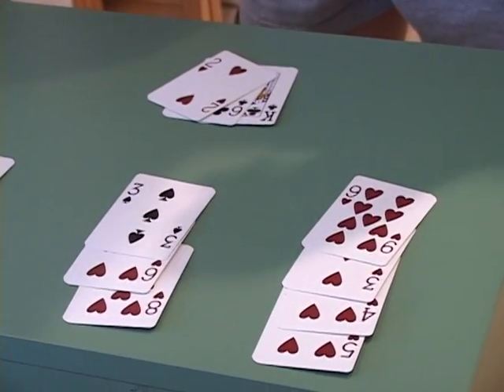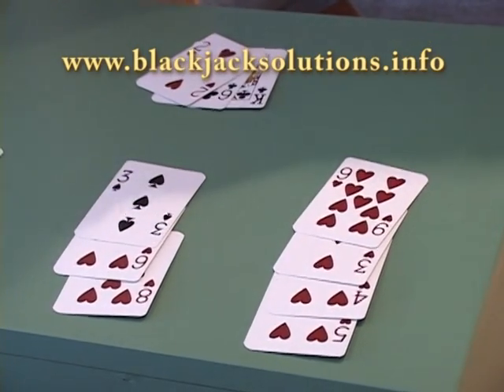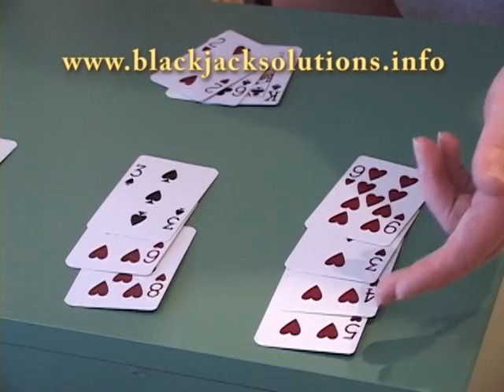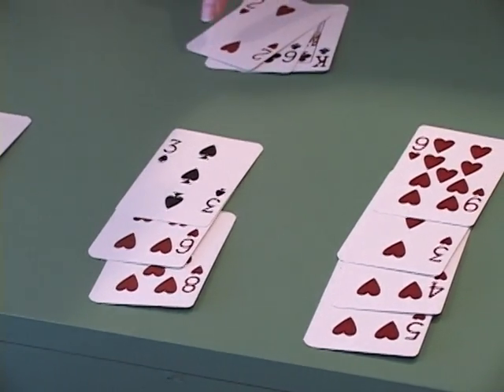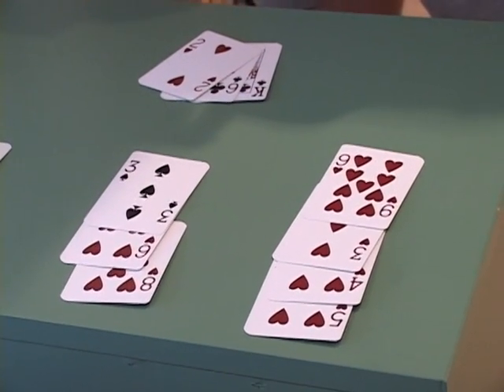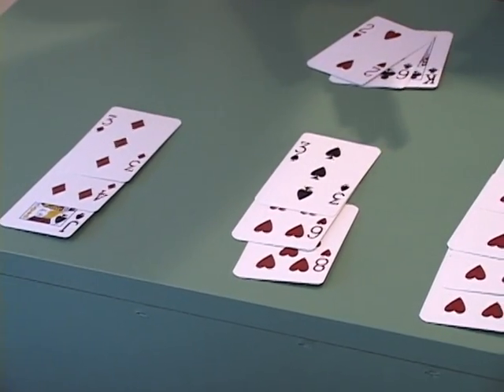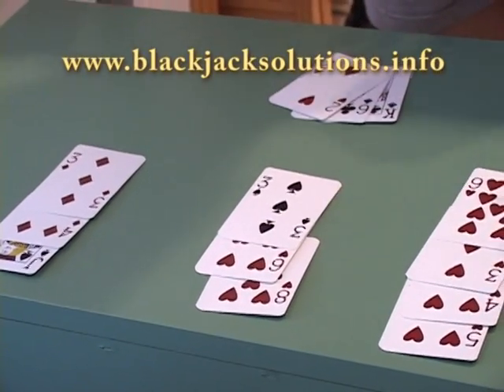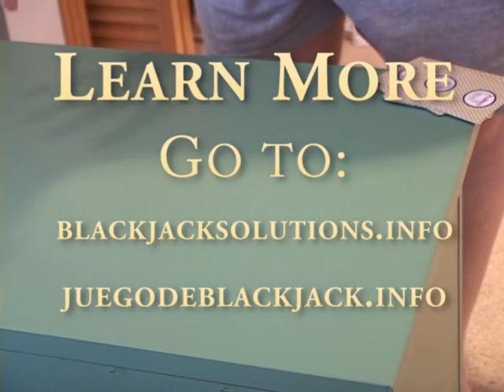Blackjack Card Counting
I'm a professional gambler. I discovered a revolutionary method to learn card counting! RC-4(Decks Played)/Decks Remaining = TC. Card Counting bottlenecks here! No more division! In all other systems you must calculate the TC (true count) in your head after each dealt hand. Daunting to do in a crowded, noisy casino. My revolutionary system reduces this formula to a single chart with a few strategic numbers to visualize and remember which will alert you to increase your bet. Bet small when the deck is cold. Bet more when the deck is hot. The casinos are afraid of me. I am not afraid of them. Become the David against the casino Goliaths
Review/mathematical vetting: Ken Smith (blackjackinfo.com) What is the easiest and most powerful card counting system? TKO as taught in "The Color of Blackjack". A bold statement that I was happy to confirm... for the complete review go